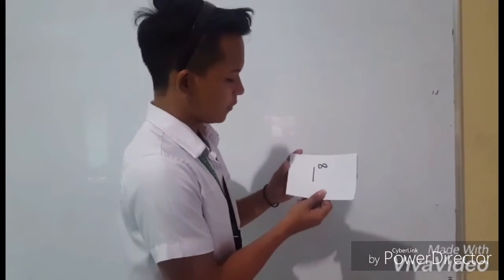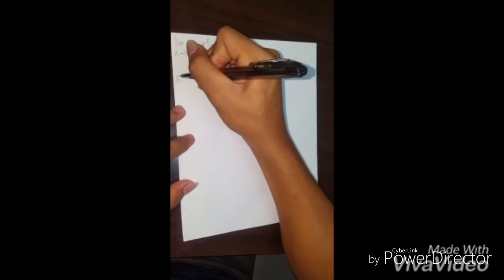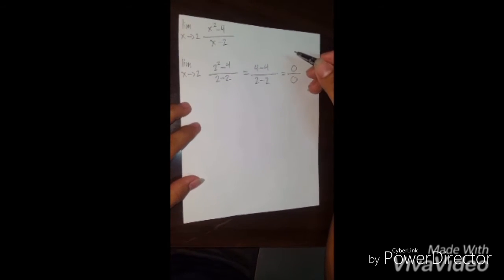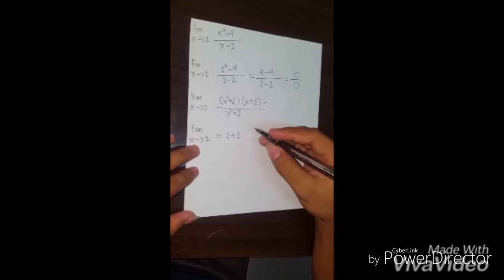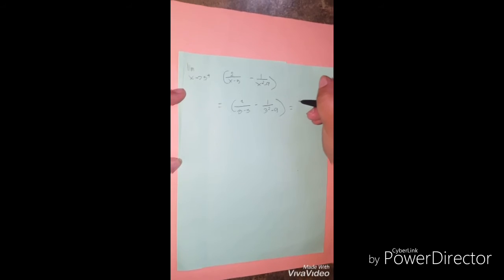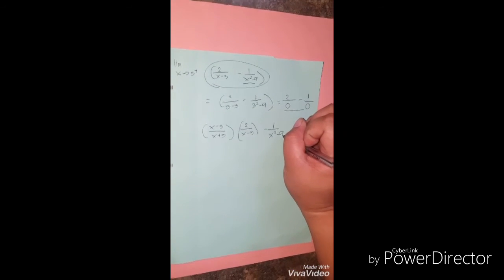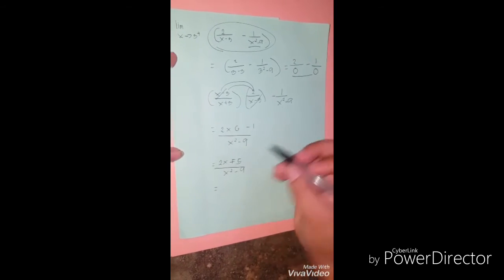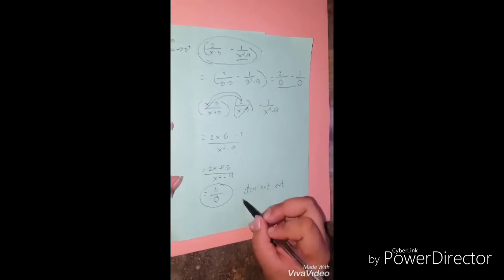Limit Laws (Indeterminate Form) Cabigon-Canopin BSFAS 1-C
To know how to find the limit in indeterminate form